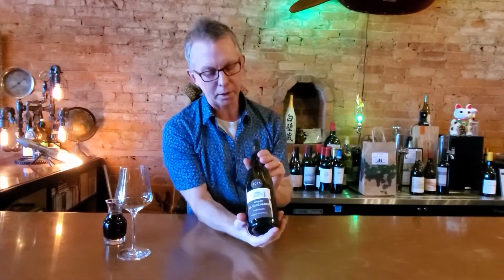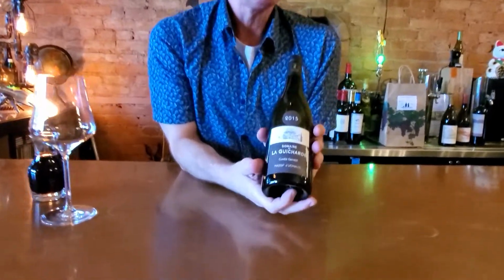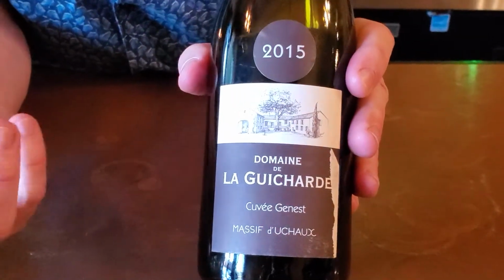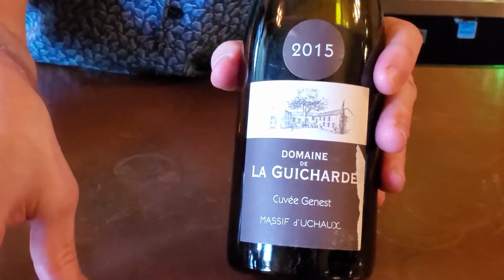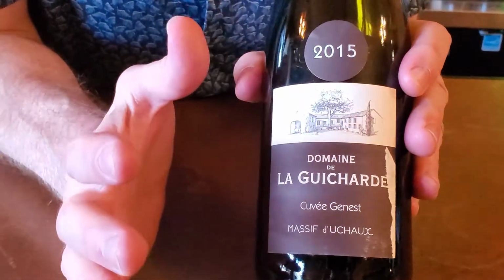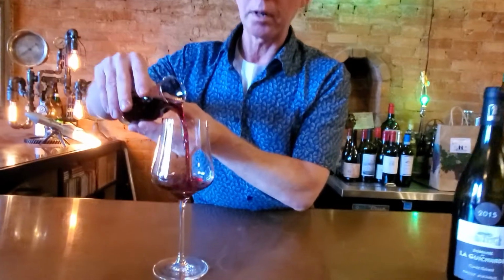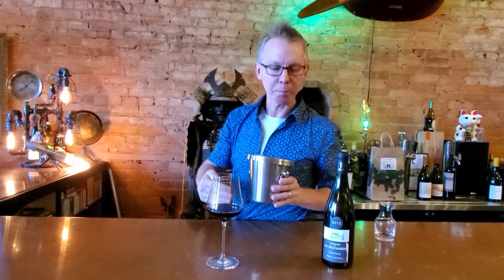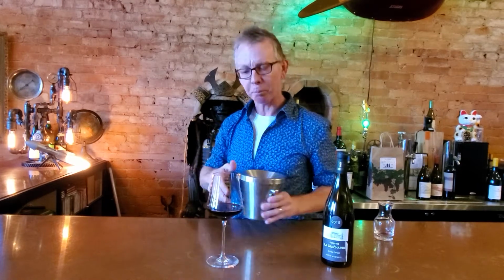A mid-week southern Rhone dream -- Domaine de La Guicharde ' Cuvee Genest ' , MASSIF d'Uchaux